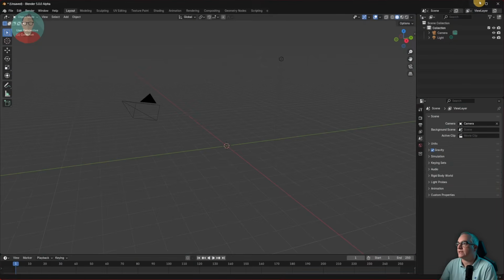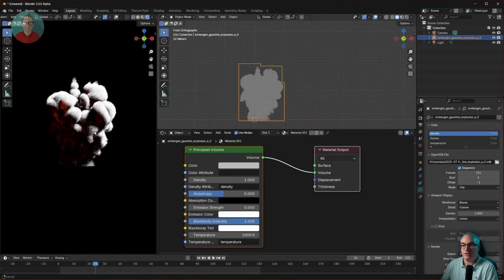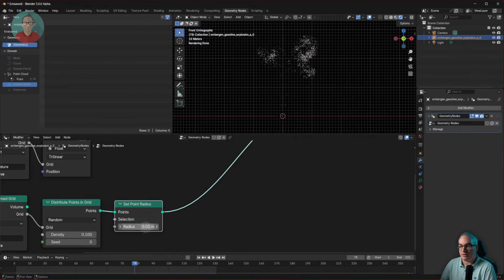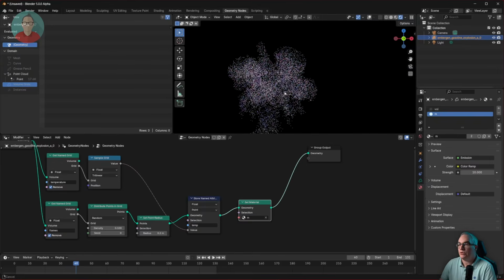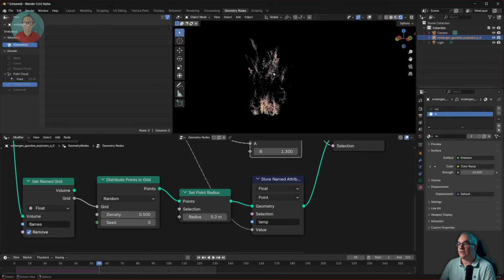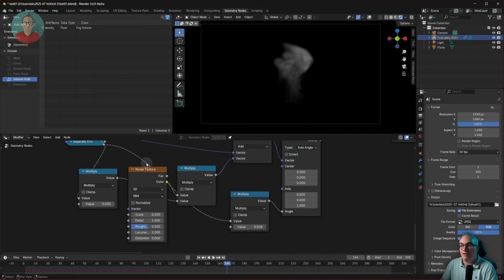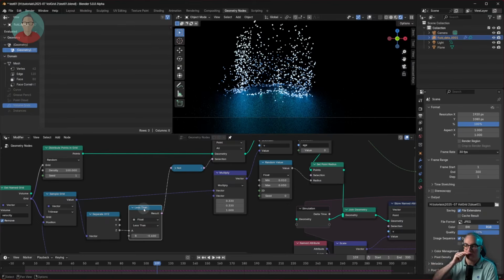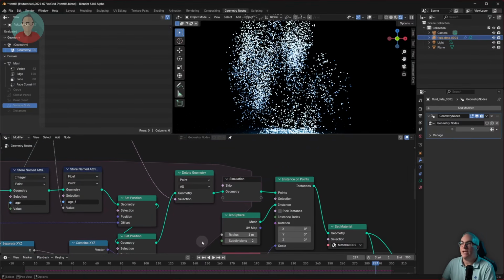MORE FUN: Blender 5 Volume Grids - Geometry Nodes Tutorial Explosion Heat Trace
More fun with this new feature in Blender 5: In this tutorial we analyze an awesome gas explosion and mark the hot spots in the flames!

00:00 What to expect?
01:14 Gas Explosion + tracing the heat
15:04 Blue Sparks
23:35 Explosion